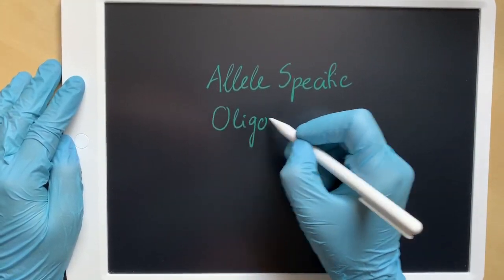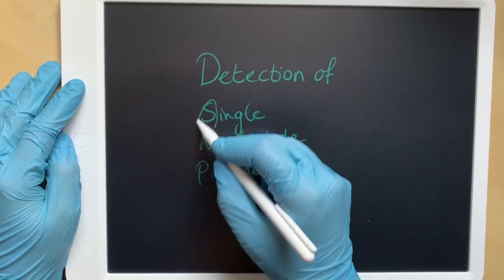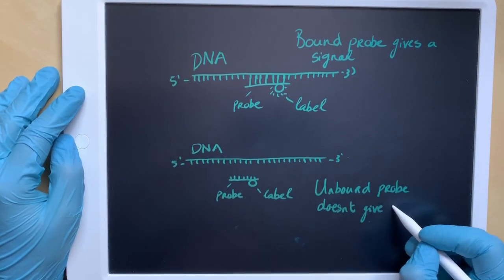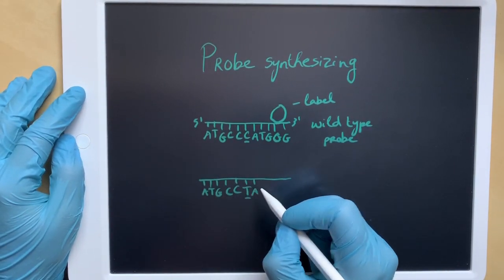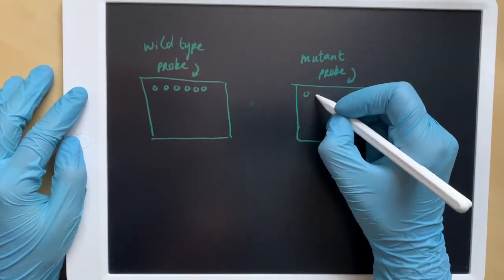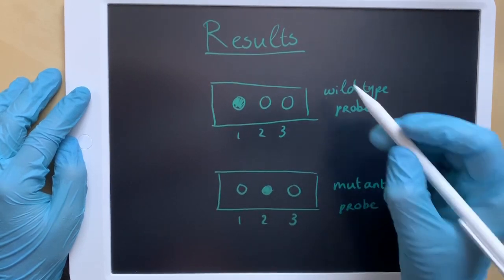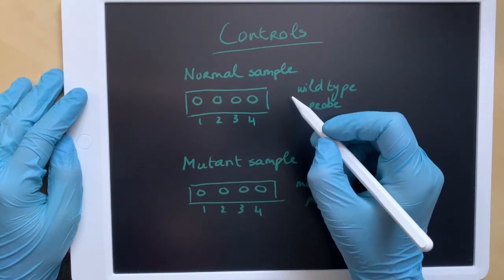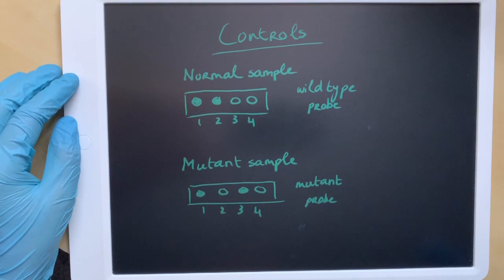ASO Hybridization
Weblecture on Allele Specific Oligo Hybridization by Annabelle Wiegers & Kyle ten Dam